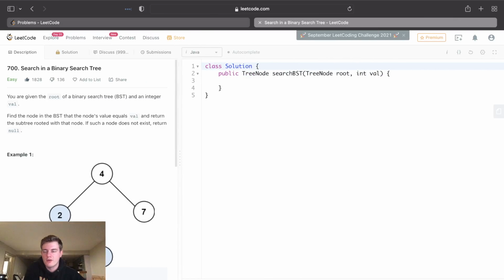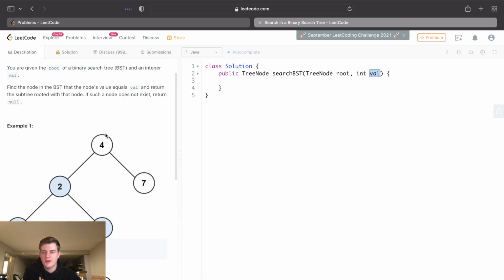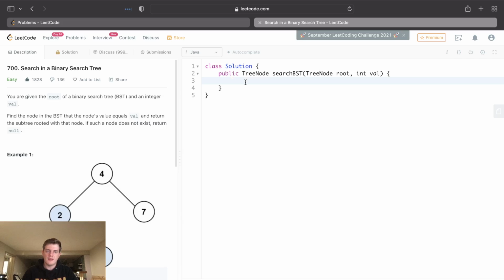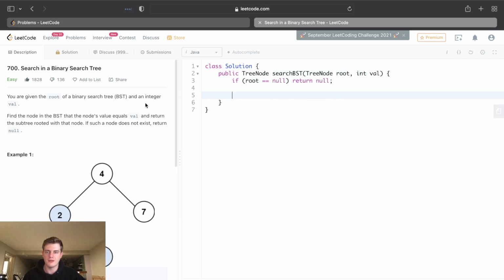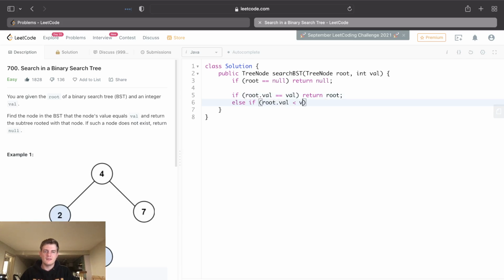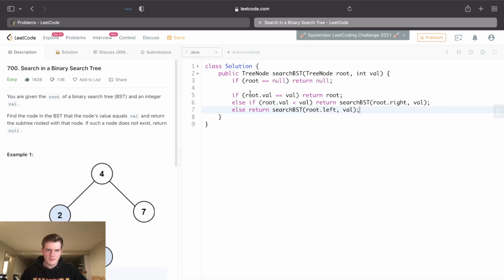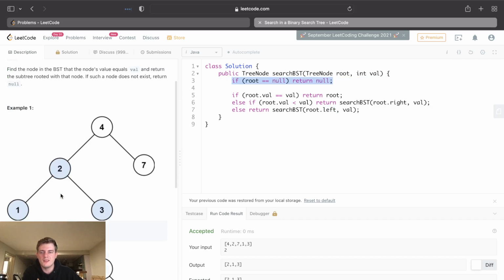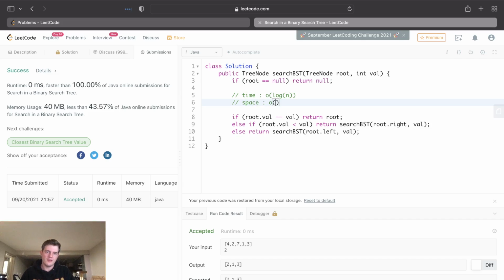Leetcode Solution - 700 Search in a Binary Search Tree